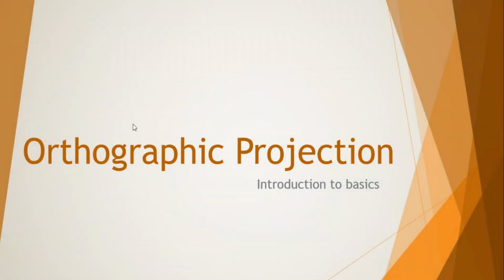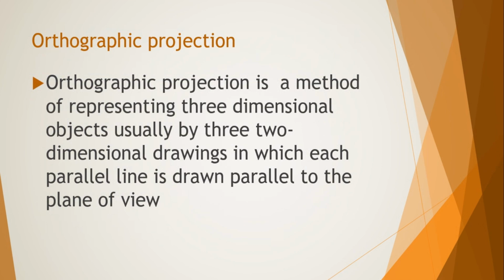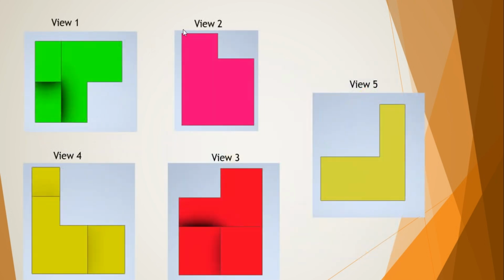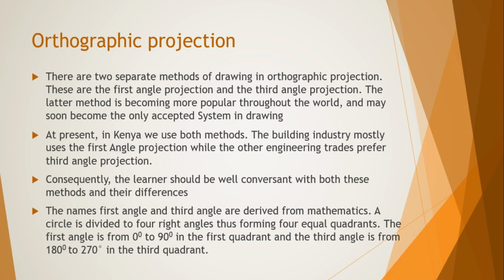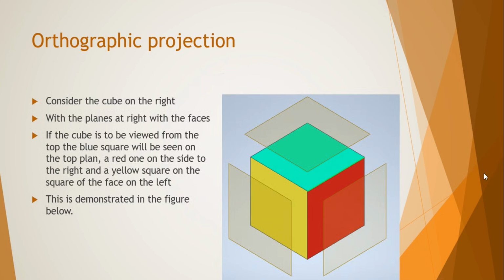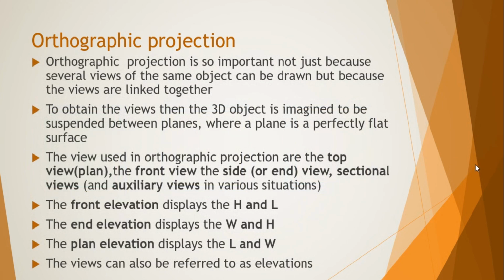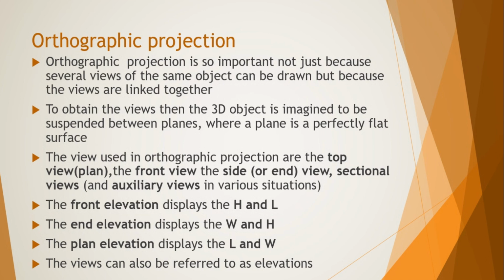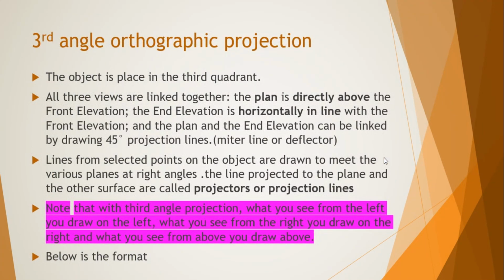Introduction to Orthographic Projection - Basics Explained.prt1 MUST WATCH!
Welcome to TechDraw Mastery! 🎨📐

In this video, we delve into the fundamentals of Orthographic Projection—an essential skill for anyone in engineering, architecture, and design. Whether you're a student, professional, or hobbyist, understanding orthographic projections can help you visualize and create accurate technical drawings.

In this video, you'll learn:

What orthographic projection is and why it's important

The difference between orthographic and perspective projections

The three main views: front, top, and side

Step-by-step drawing techniques for creating orthographic projections

Real-world applications and the importance of mastering this skill

📚 Key Learning Objectives:

Grasp the basic concepts of orthographic projection.

Understand the different types of orthographic views.

Learn practical drawing techniques and tips.

Explore real-world applications and benefits.

Join us as we break down these concepts in an easy-to-understand manner, with plenty of examples and hands-on demonstrations.